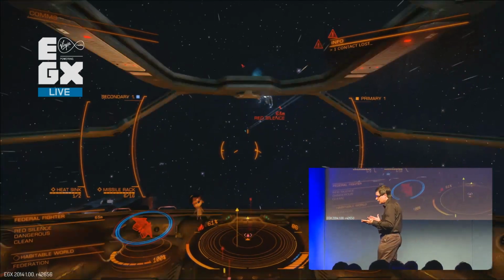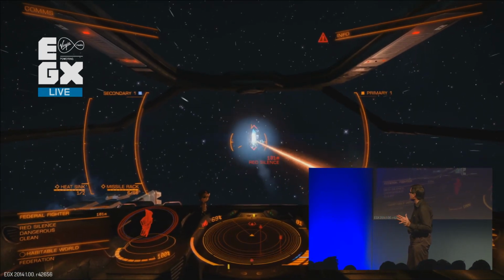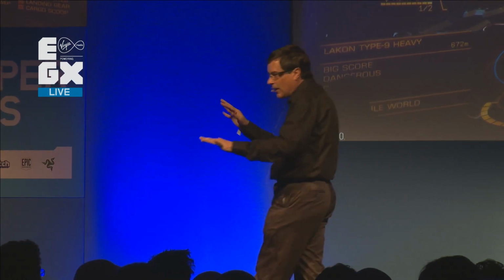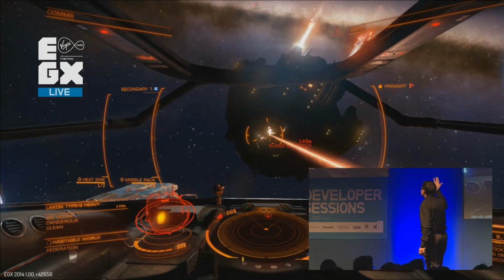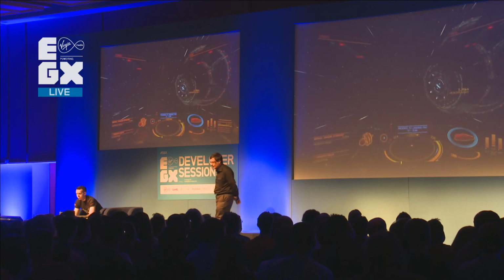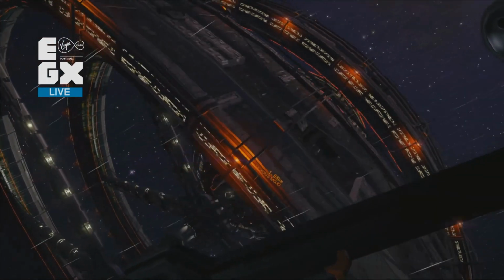Elite : Dangerous | Beta 2 gameplay [EGX 2014]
This is a Developer session by David Braben at EGX London 2014.